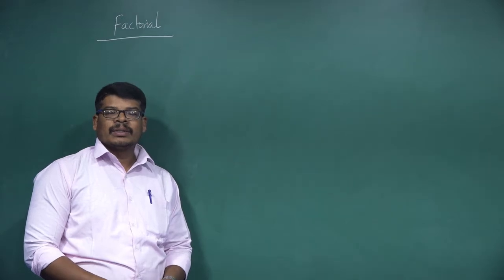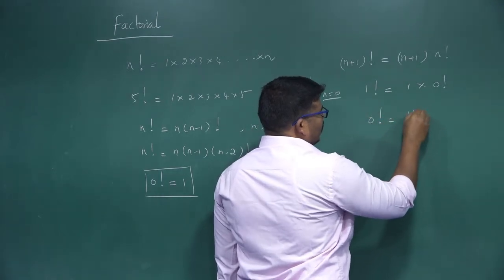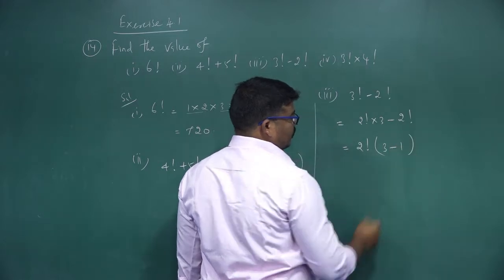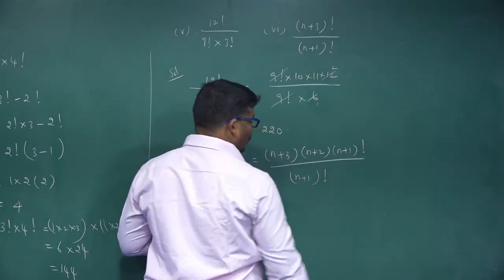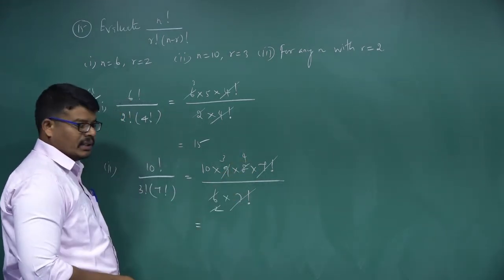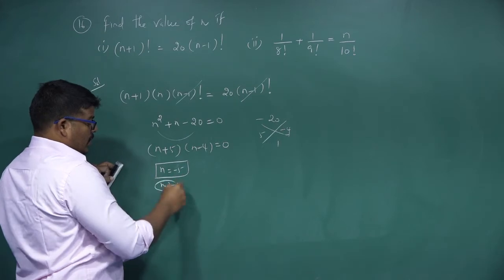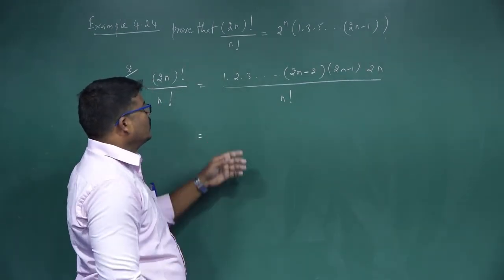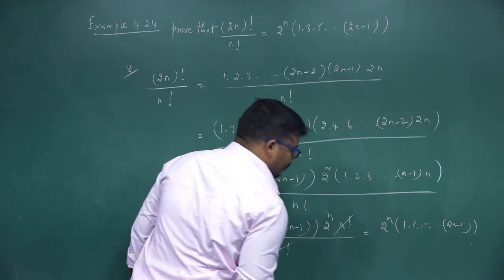XI STD MATHS CHAPTER 4 COMBINATORICS AND MATHEMATICAL INDUCTION PART 2 PRESENTED BY Mr.S.CHINNADURAI